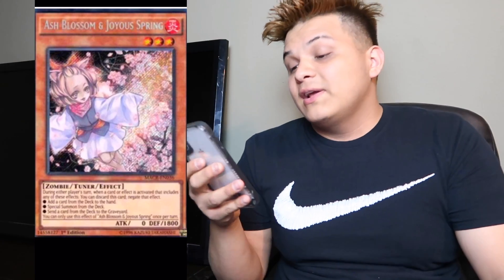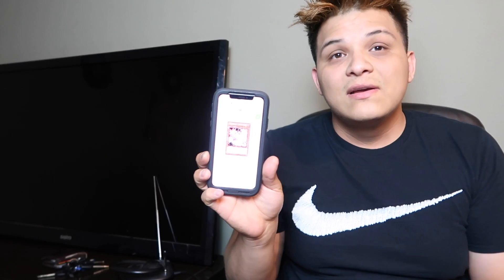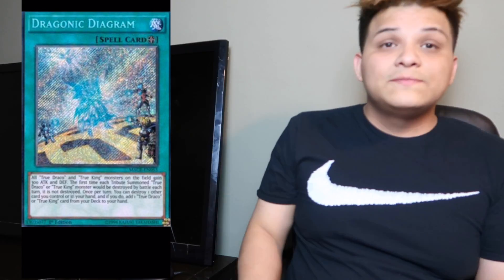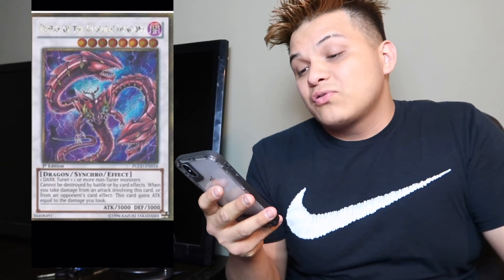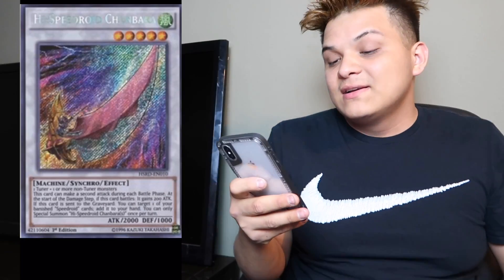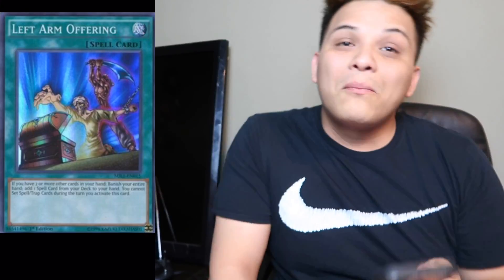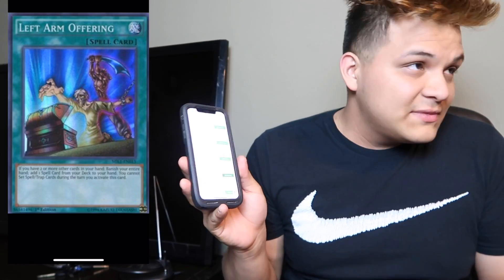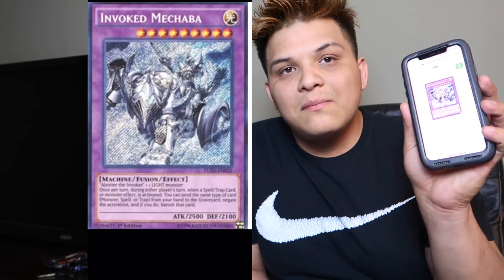Yu-Gi-Oh! 6 Cards That Need Reprints. ASAP!